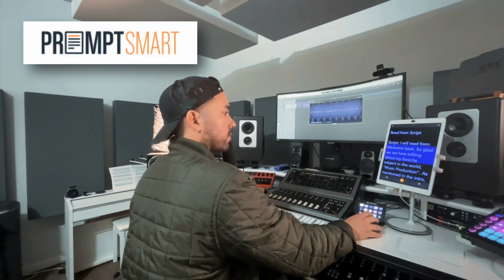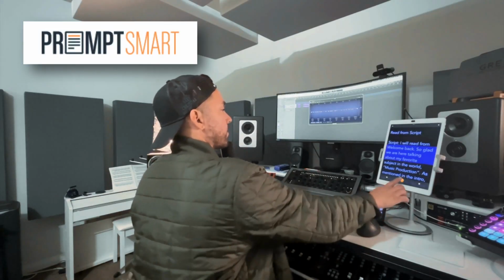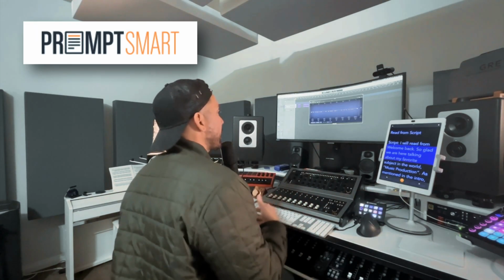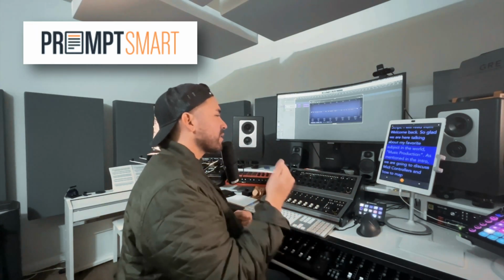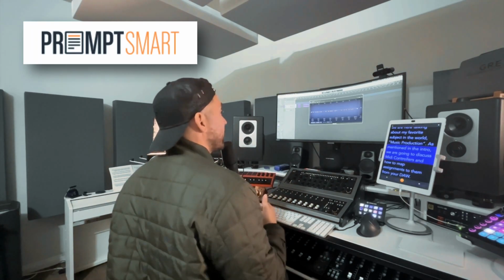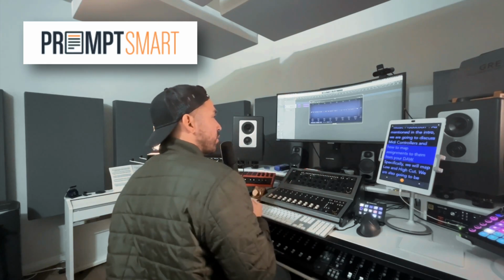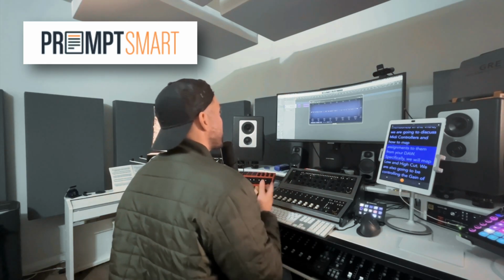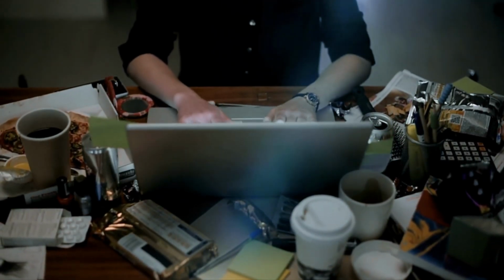How I Create Videos for Youtube using Camtasia - Video 6 (Recording the Bulk of Your Content)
eddie grey music production logic pro music licensing